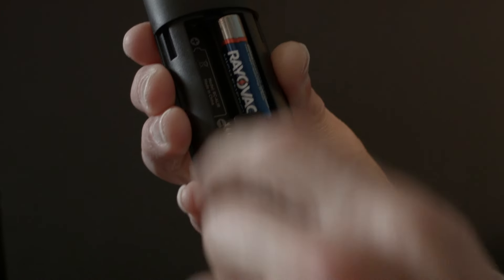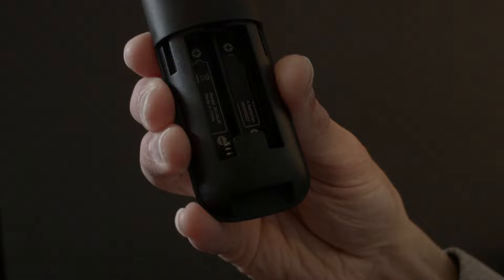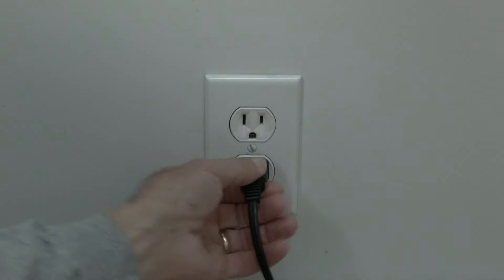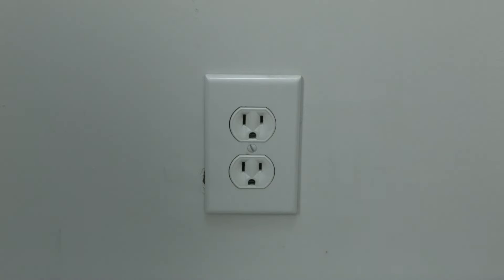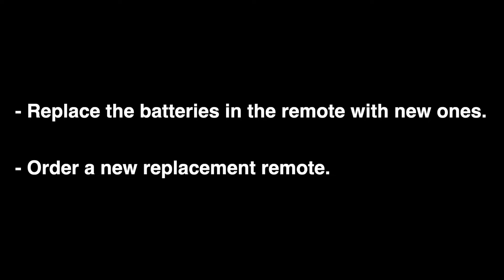How to Reset Roku Remote - Fix it Now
How to Reset Roku Remote